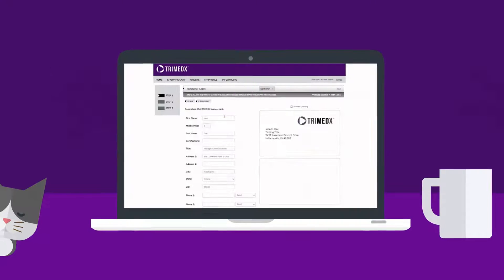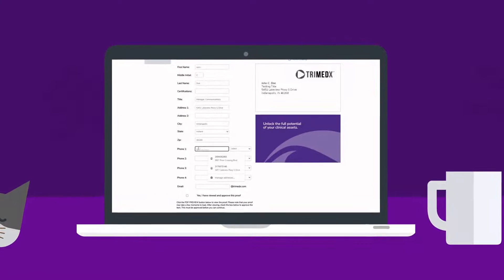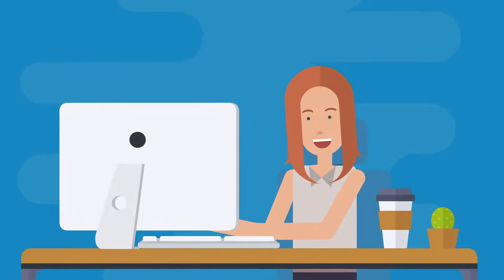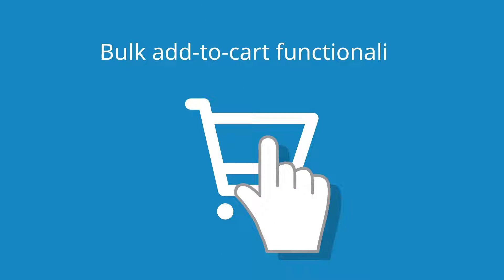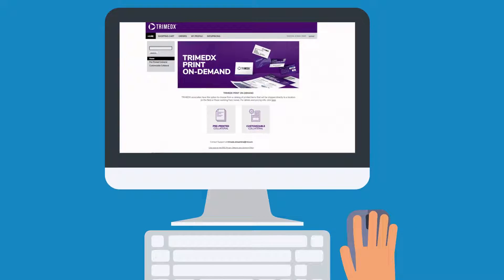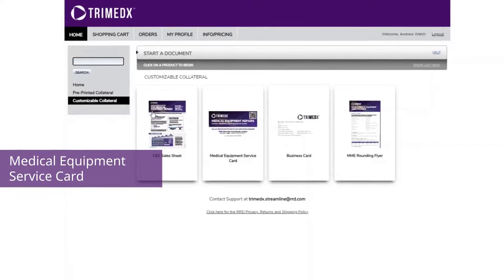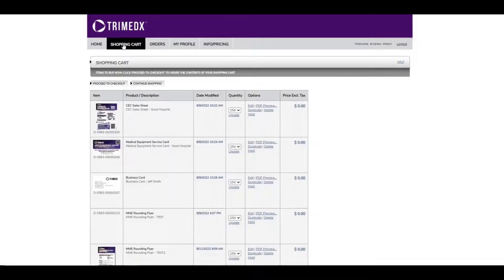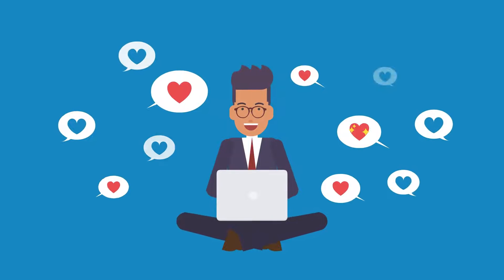Animated Video 1